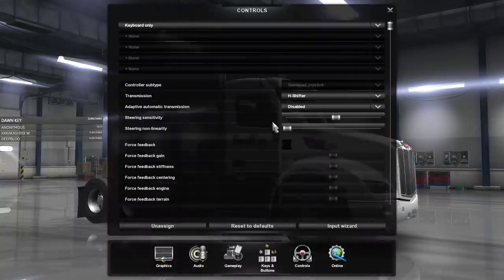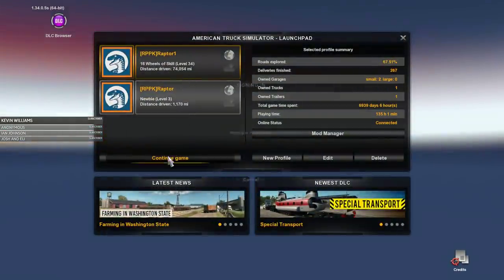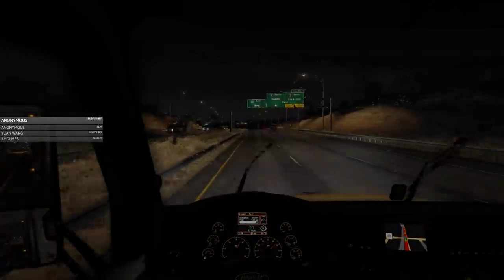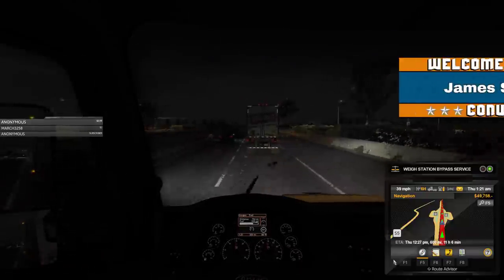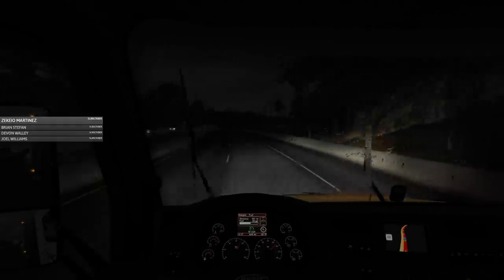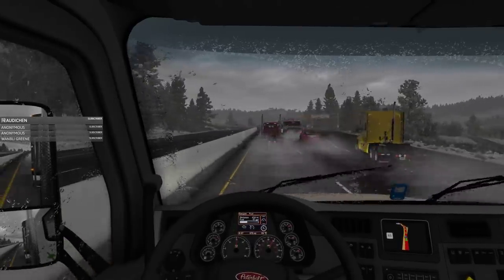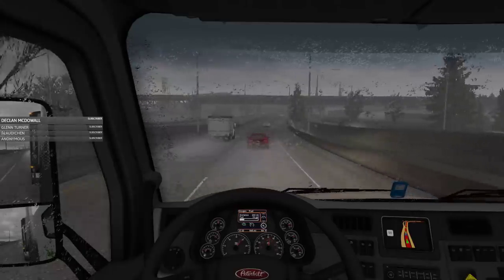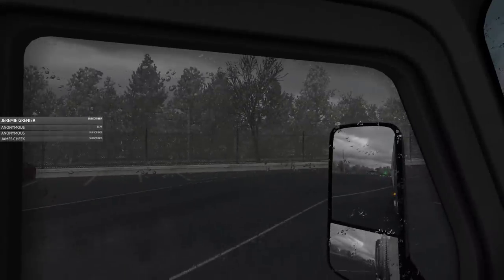Hauling Important FedEx Cargo in Rain Storm | American Truck Simulator Gameplay